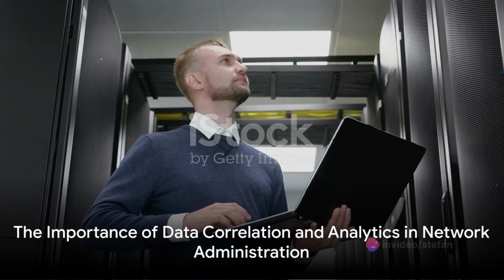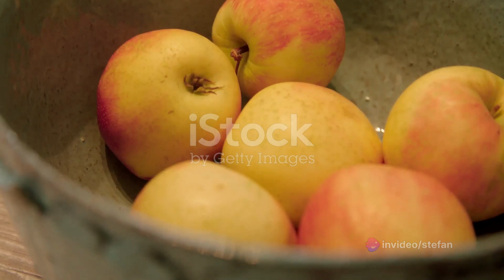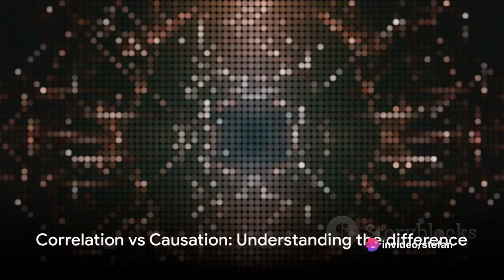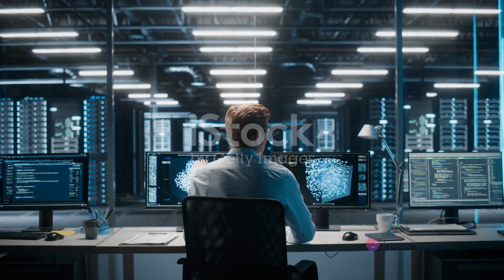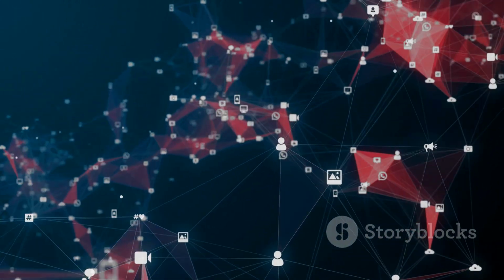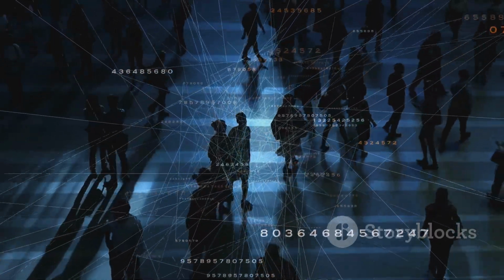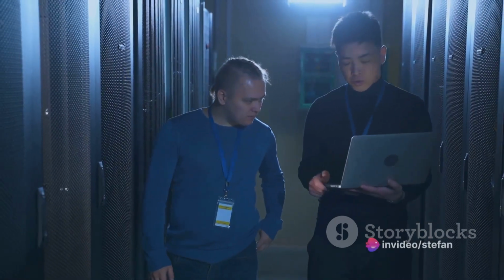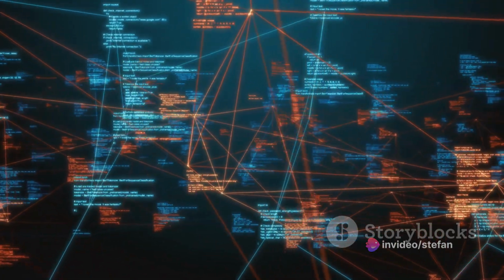Decoding Network Administration Data Correlation and Analytics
Are you ready to dive into the fascinating world of network administration? In this video, we explore the key concepts of data correlation and analytics in the realm of network management. From understanding network traffic patterns to optimizing performance, we uncover the intricate workings that drive modern technological systems. Watch as we break down complex information into digestible insights for both beginners and experts in the field. Let's unravel the mysteries of network administration together!

OUTLINE:

00:00:00 The Importance of Data Correlation and Analytics in Network Administration
00:00:34 Understanding Data Correlation
00:02:37 Unveiling Data Analytics
00:04:55 The Impact of Data Correlation and Analytics in Network Administration
00:07:08 Key Takeaways